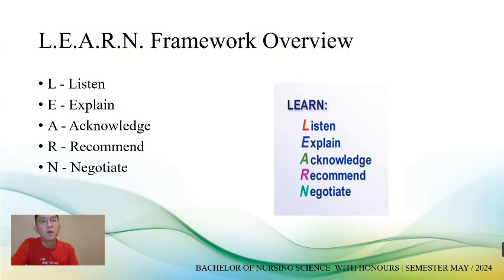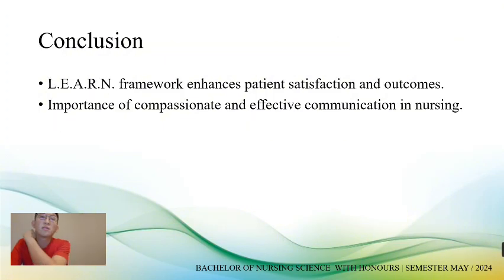NBBS3303 THE LEARN FRAMEWORK